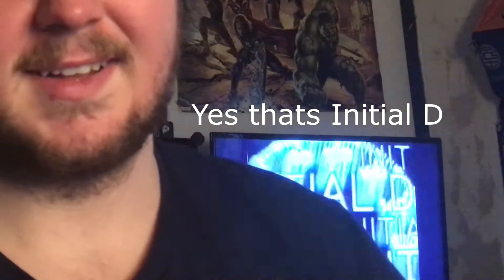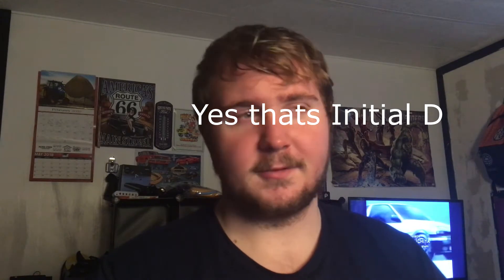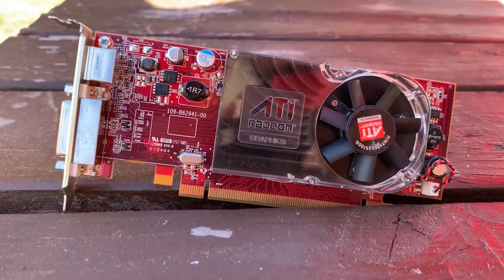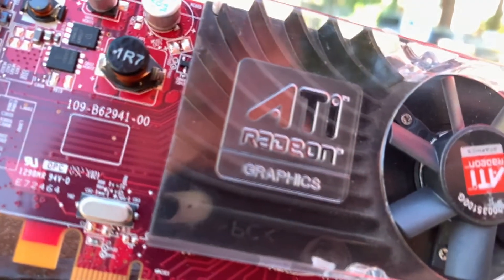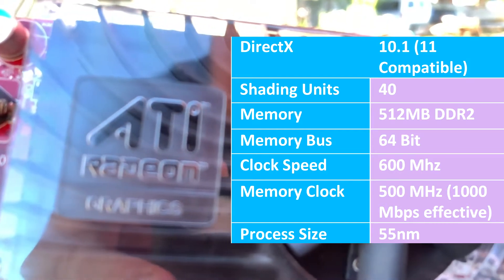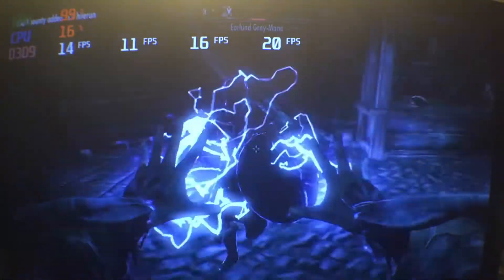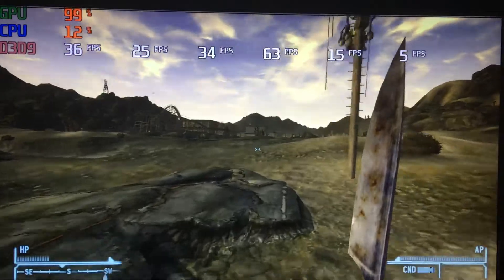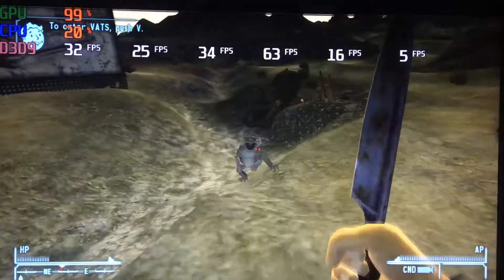$1.50 Graphics Card?! - HD Radeon 3450 - Waltech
In this episode we will be reviewing a GPU I got from eBay in a bundle of two GPU's for 3 dollars.
Previous Video: